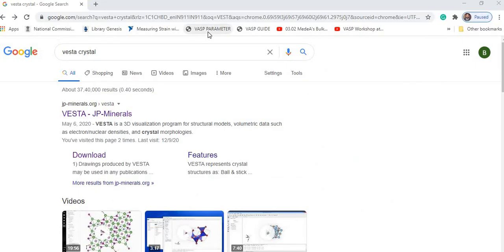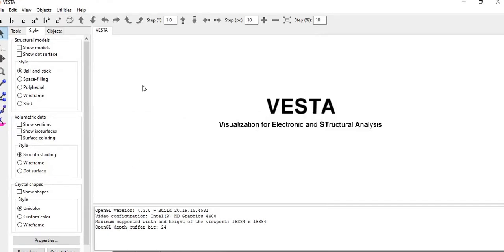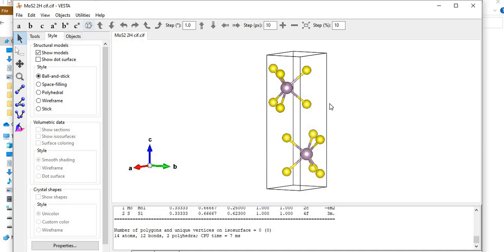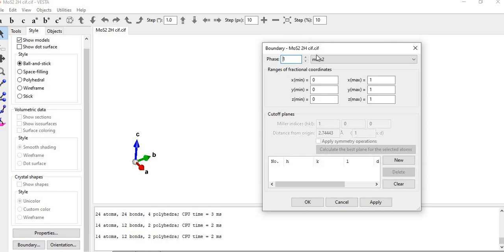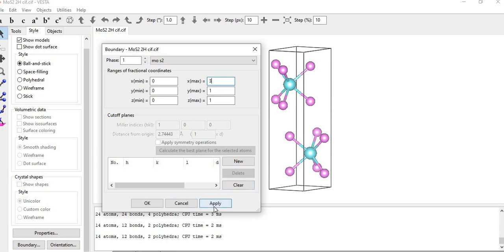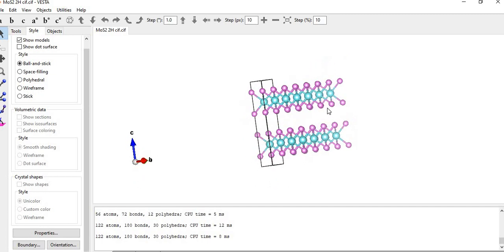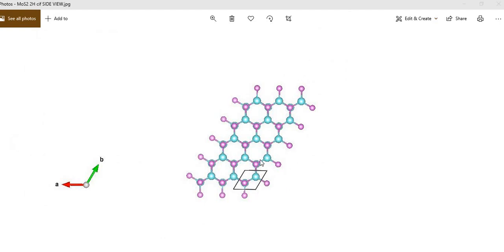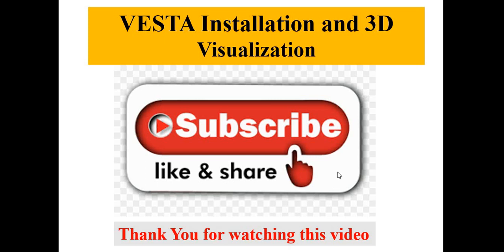Downloading and Installation VESTA || How to Use VESTA|| MoS2 2D Material Side and Top View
In this video, we Download and Install VESTA. We make side and top view of 2D Crystal/Material MoS2 crystal from its CIF file.

VESTA (Visualization for Electronic Structural Analysis) is a 3D visualization program used to visualize the crystal structure.